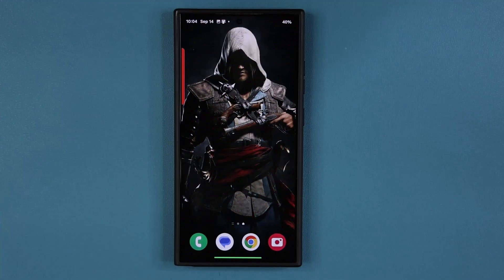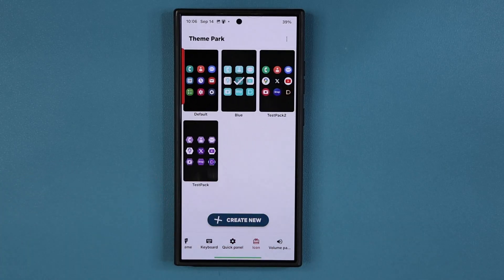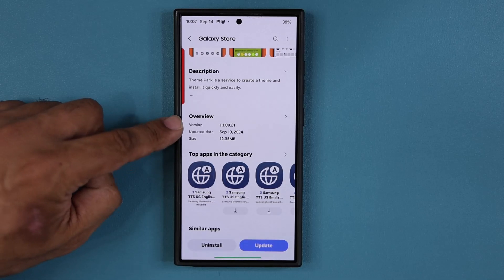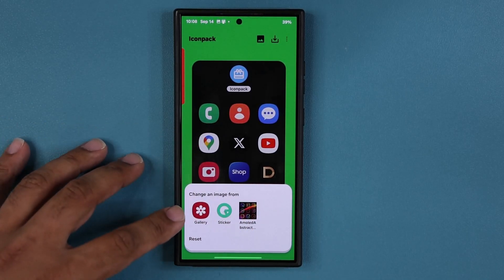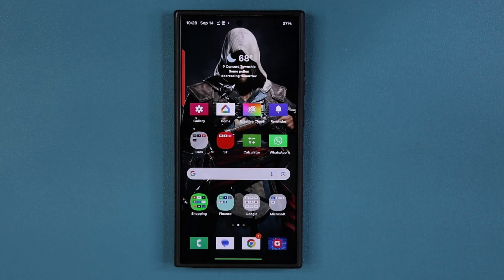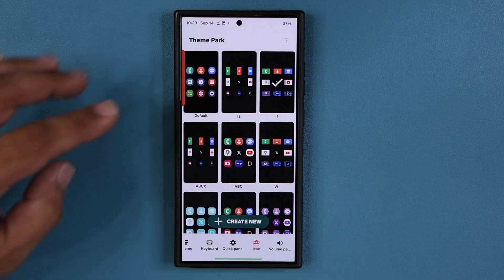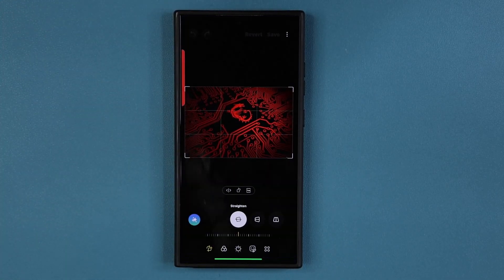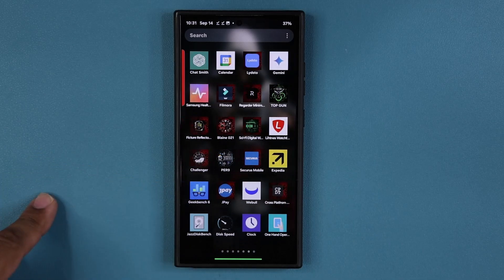New Samsung Update Adds New Feature to Many Galaxy Smartphones! (One UI 6.1.1, 6.0, etc)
A new Samsung update adds new awesome feature to many galaxy smartphones. This update comes for the Theme Park module under Good Lock app, so let's dive in and break it down.